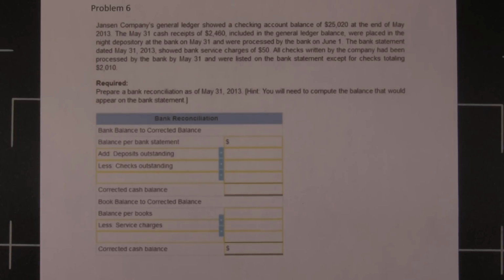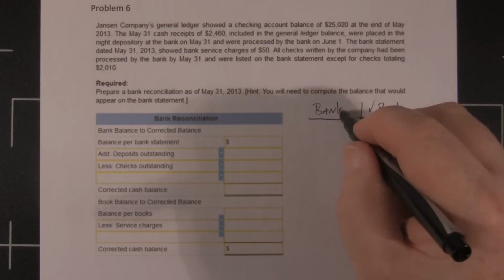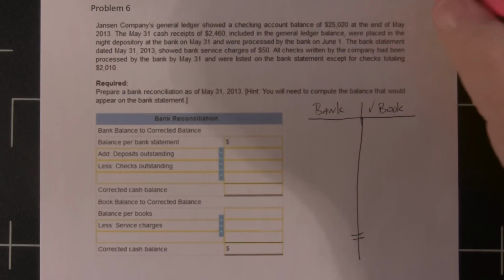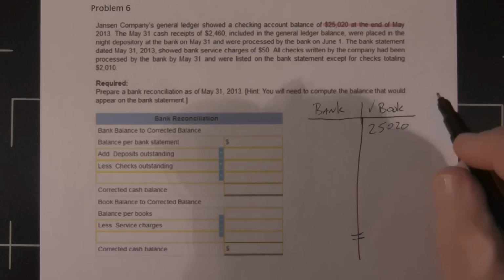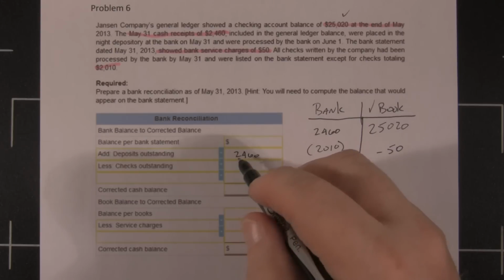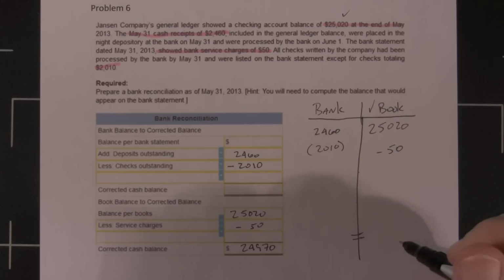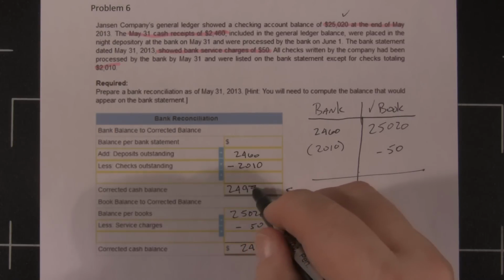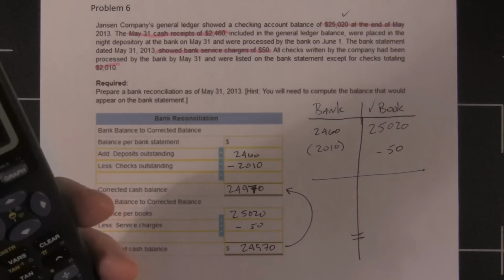3511 M 18 19 Problem 6